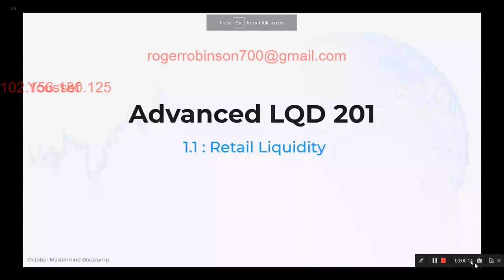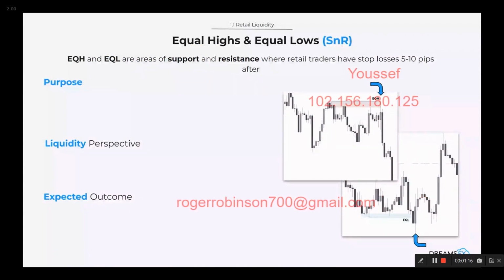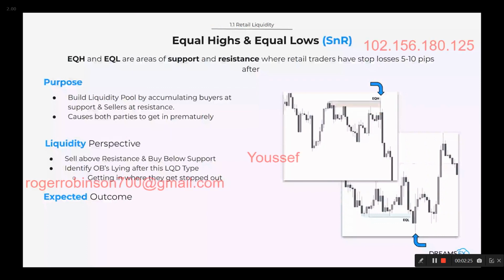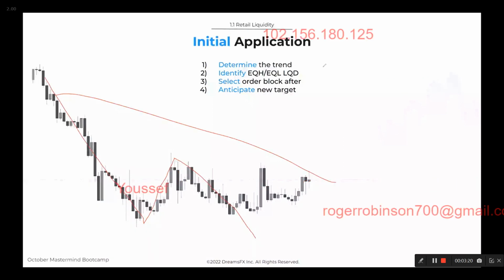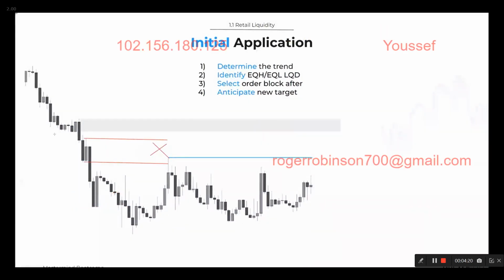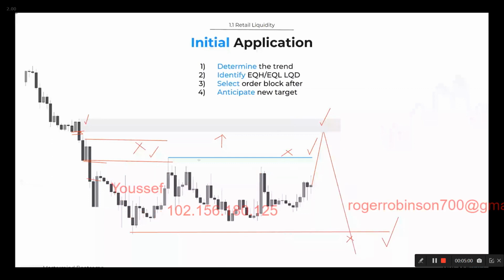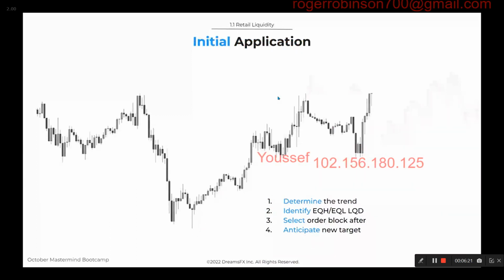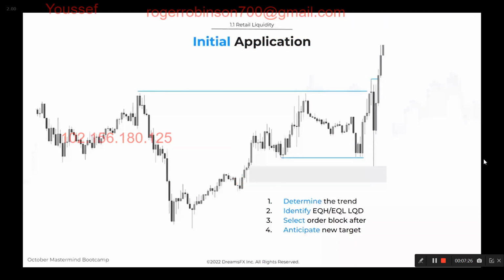S03L02 - EQ Highs/Lows